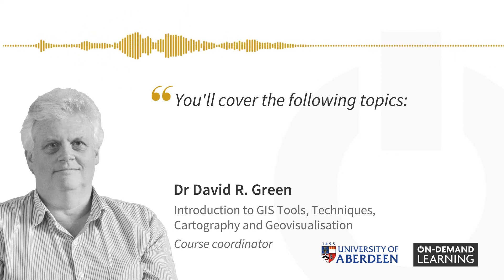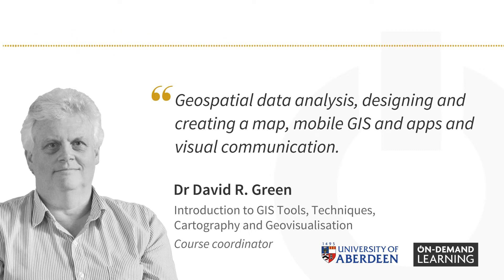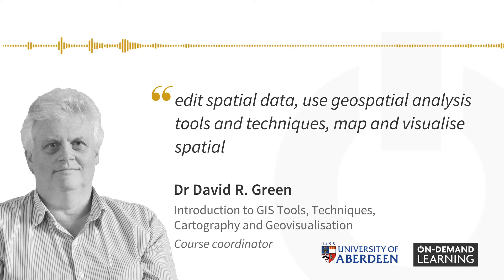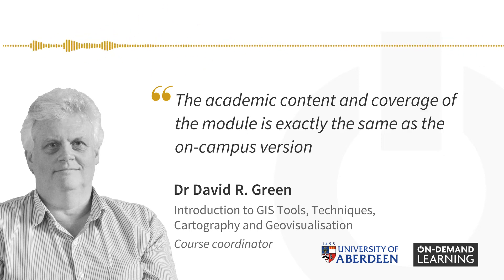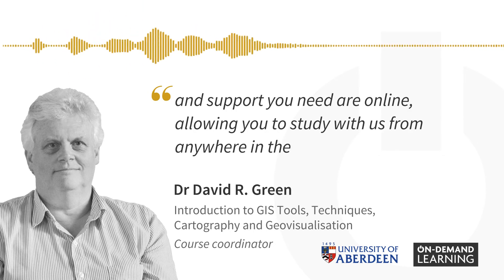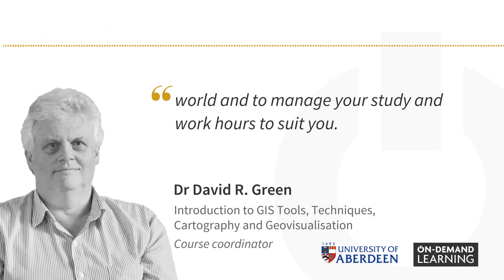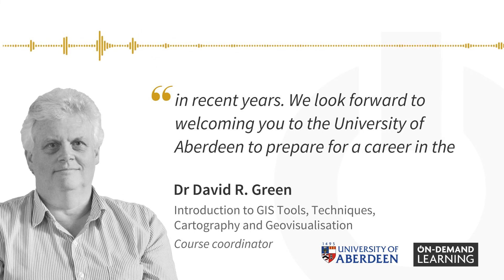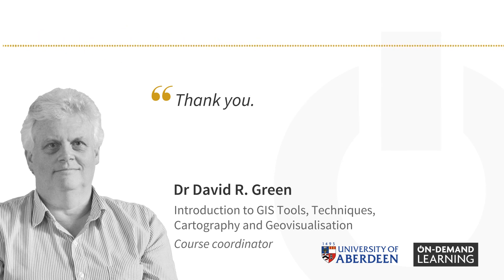Introduction to GIS Tools, Techniques, Cartography and Geovisualisation in 3 minutes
Join our online short course - Introduction to GIS Tools, Techniques, Cartography and Geovisualisation

Learn about the tools and techniques geoscientists use to collect, analyse, map, and visualise spatial data.

Study flexibly online with experts from the University of Aberdeen, on this part-time course that fits around full-time work.

Explore ‘real world’ examples as you learn to apply tools for data exploration, data capture, simple spatial analysis, mapping and visualisation.

Complete this course successfully and you’ll earn credits towards an MSc degree qualification.